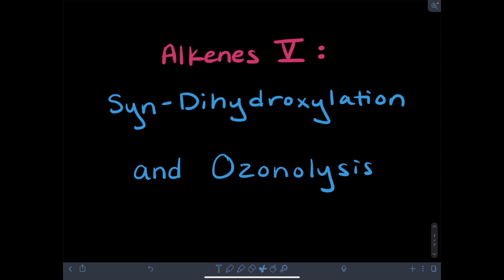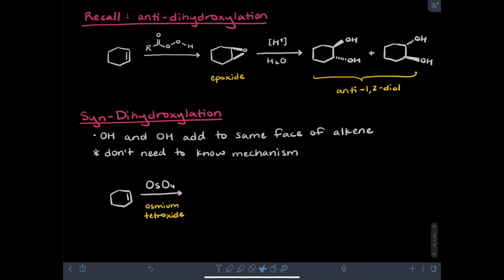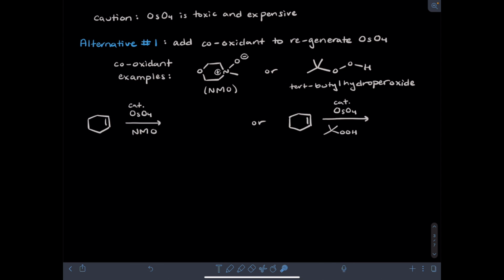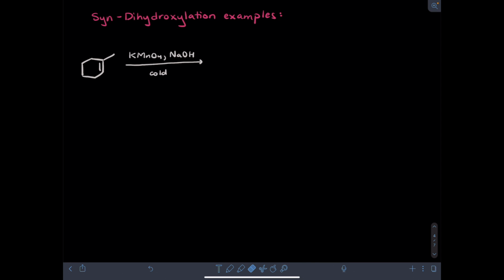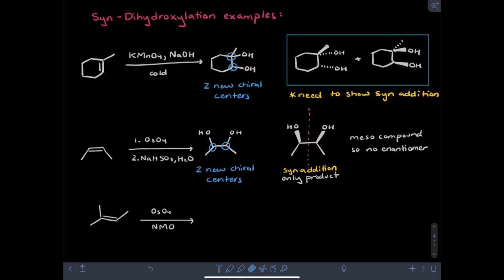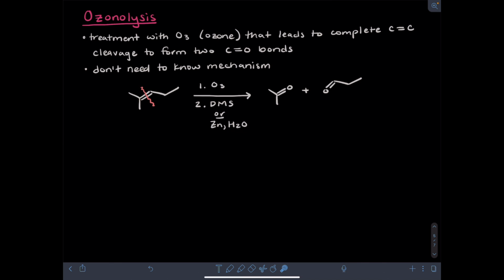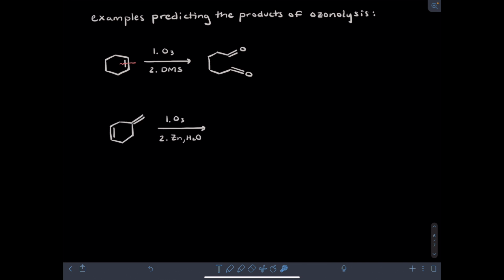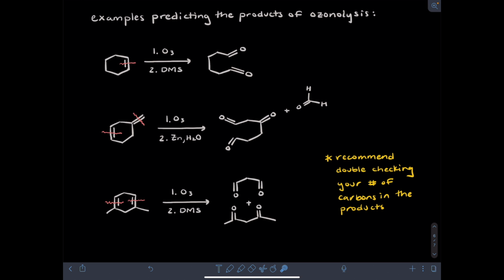Alkenes V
Syn-Dihydroxylation & Ozonolysis

0:00 Syn-dihydroxylation
8:24 Ozonolysis